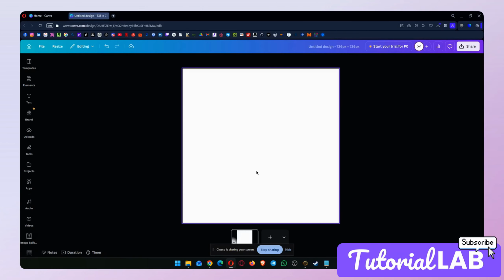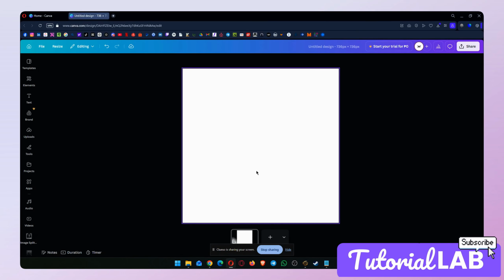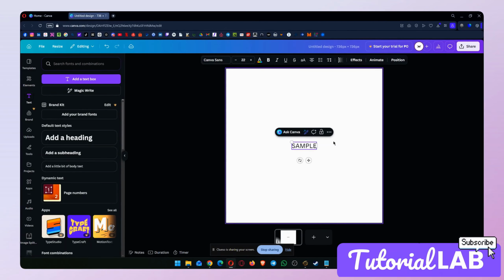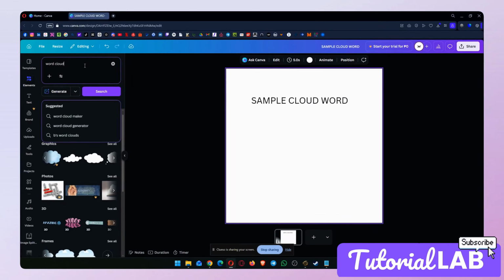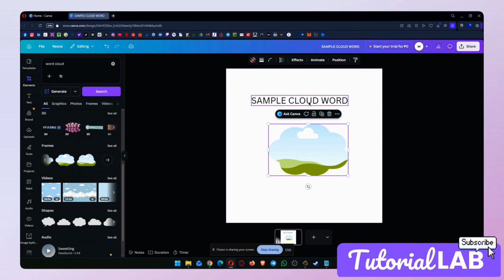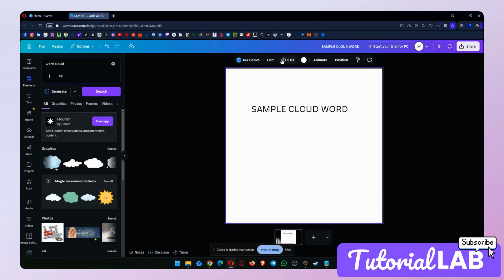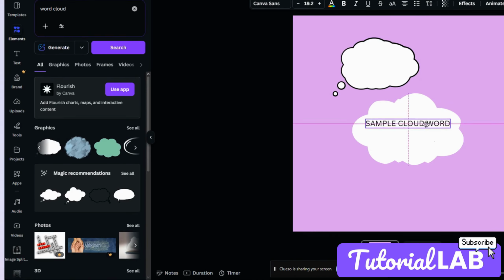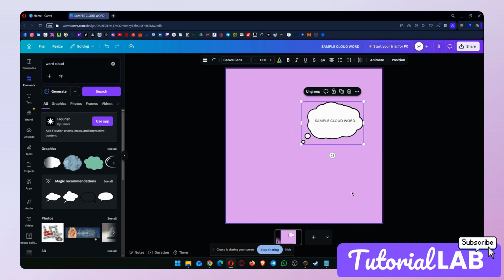How To Create Word Cloud In Canva (Step By Step)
How To Create Word Cloud In Canva

Hello everyone! In this video, I’ll show you exactly "How To Create Word Cloud In Canva" so you can turn text into a visually engaging design in just a few steps.

We’ll go step by step through "create a word cloud in canva 2026" and explain how to use the "canva ai word cloud generator tutorial" to quickly generate creative layouts. You’ll also learn how to use a "canva code word cloud prompt" to guide your design output more effectively, and we’ll explore the "free word cloud maker online canva" options so you can build it without any paid tools.

By the end of this tutorial, you’ll confidently know how to create word clouds in Canva, helping you design more dynamic, data-driven, and visually appealing graphics.